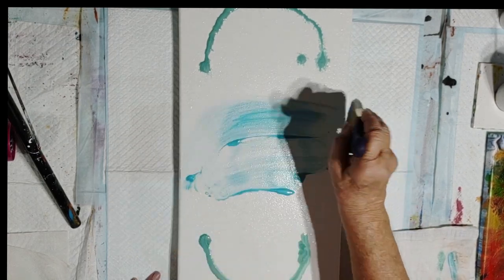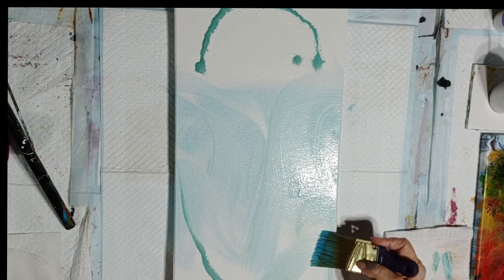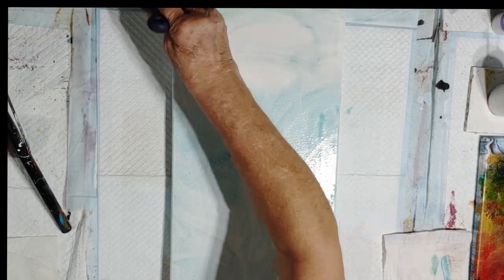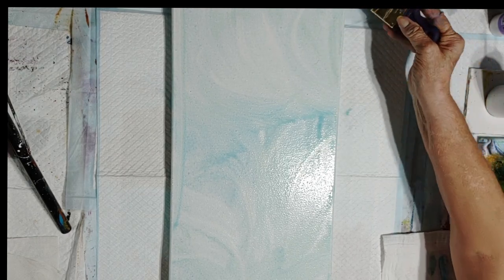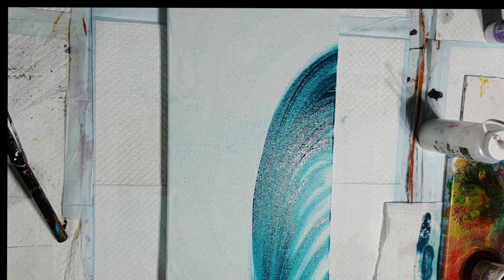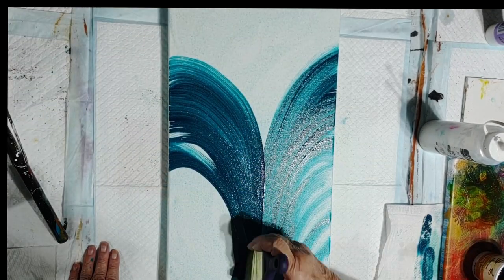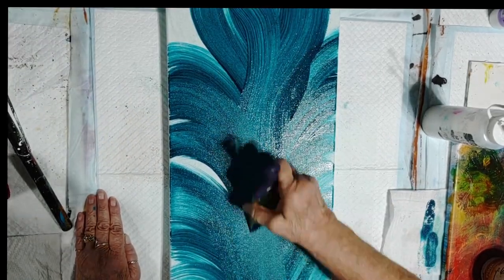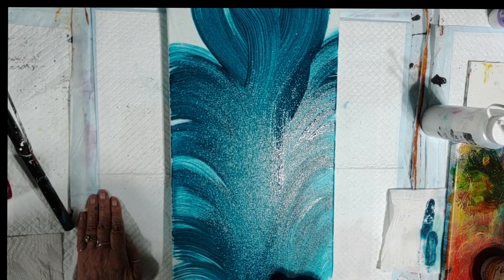151 Painting and Conversation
Hi everyone!  Welcome tp my studio! I hope you enjoy watching this painting being done and also the conversation! If you have any questions or comments about either please leave a message. I would love to hear your thoughts!